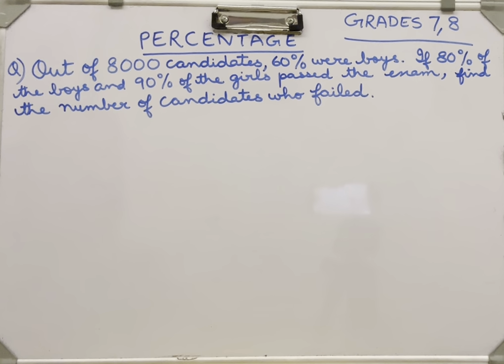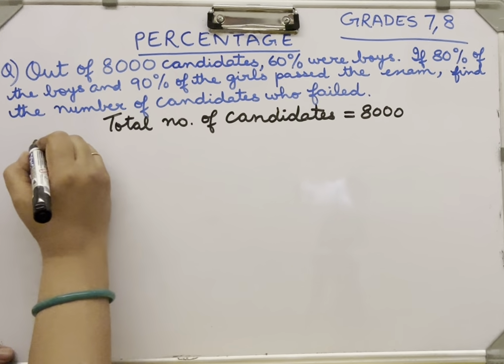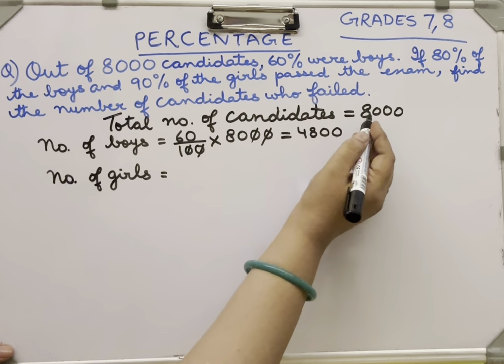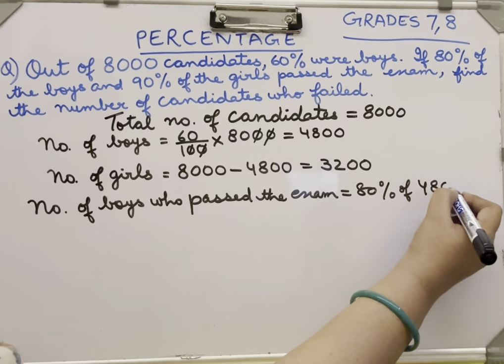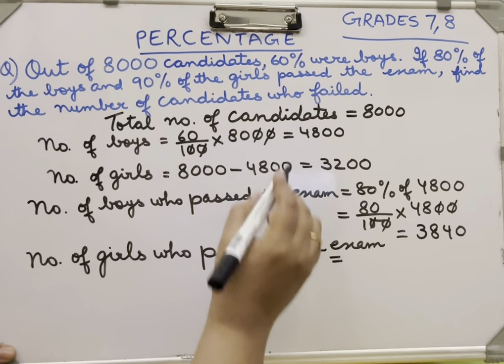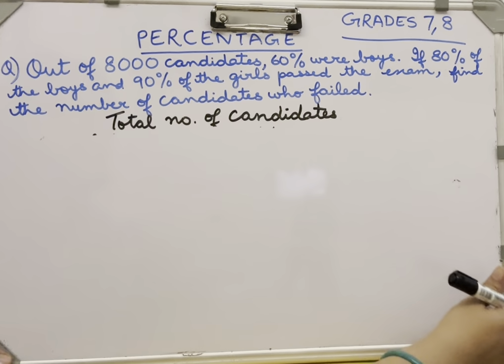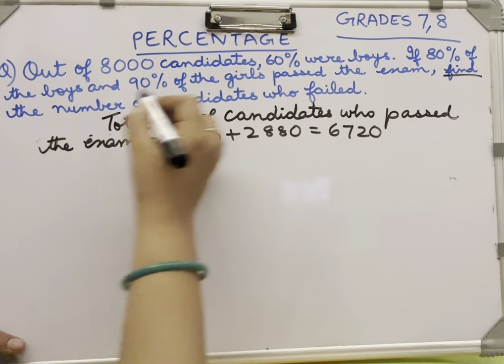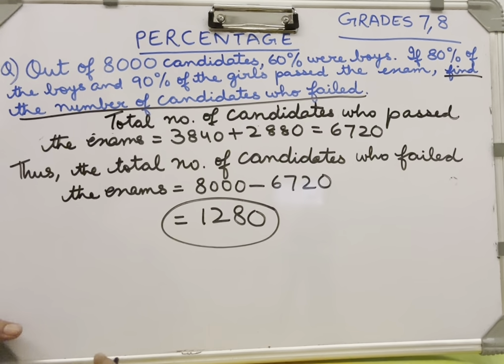Percentage problem solving 1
Percentage means ‘ per hundred ‘ and it is a powerful way to understand and compare quantities. From marks and discounts to profit, loss and everyday calculations, percentages are everywhere around us .